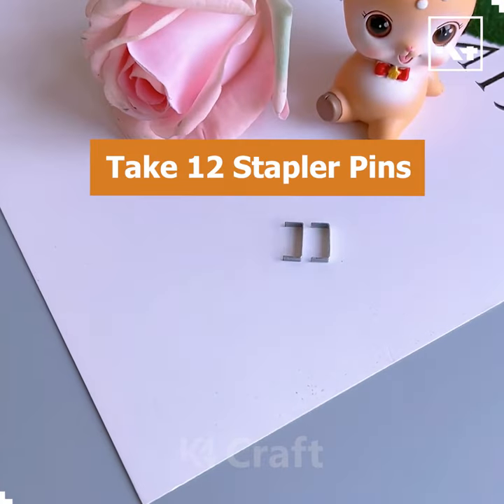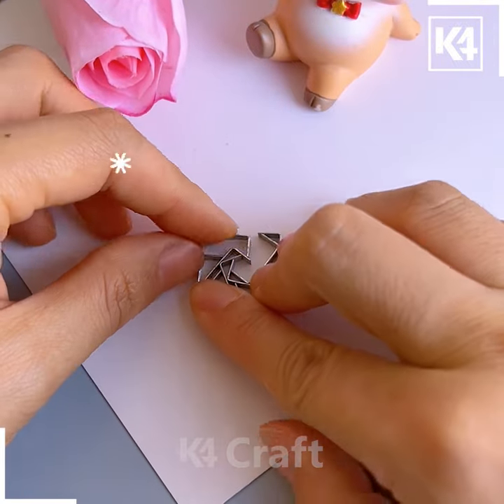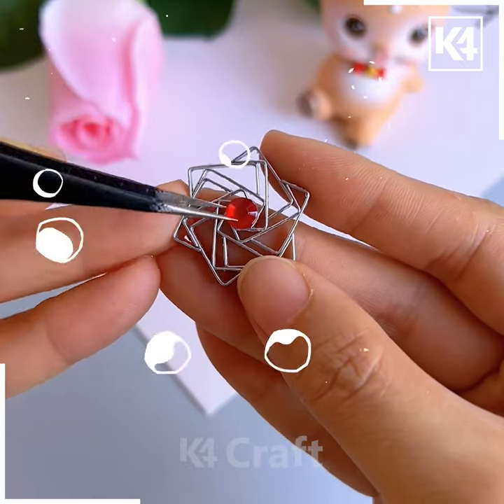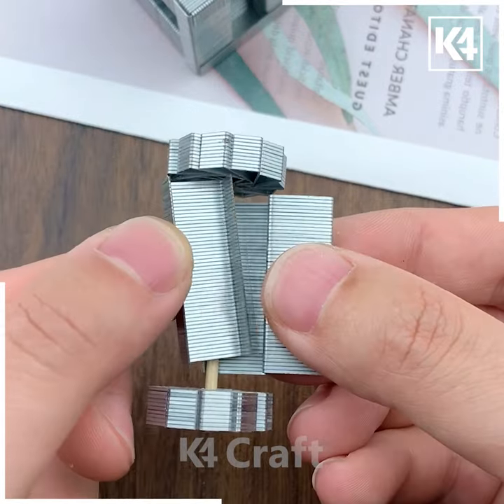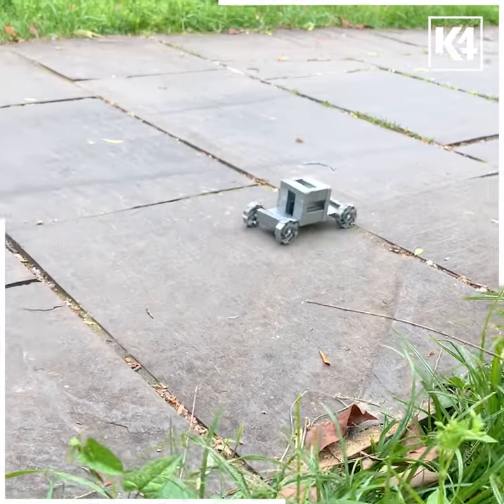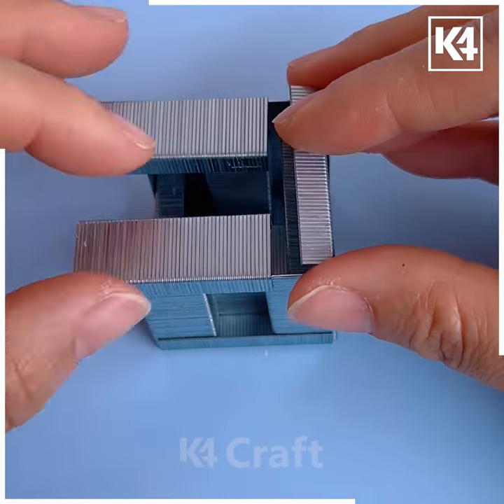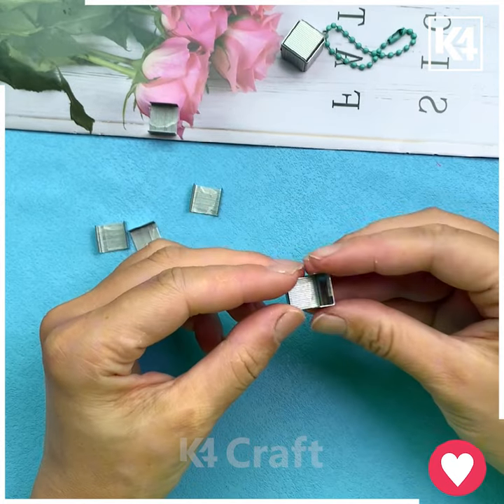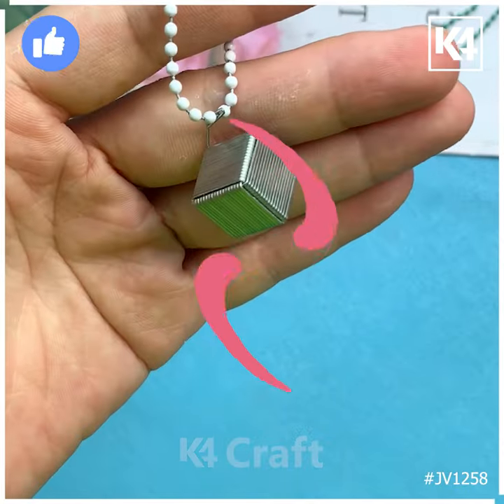Cute DIY Stapler Pin Toys You Can Make at Home || Useful Craft from Stapler Pin